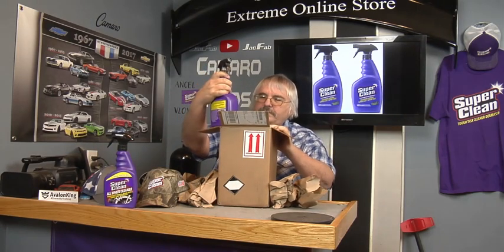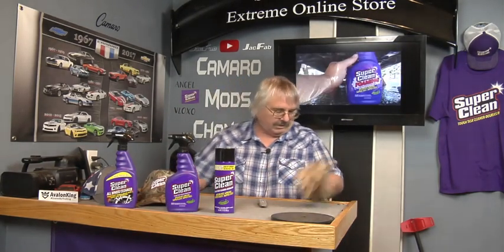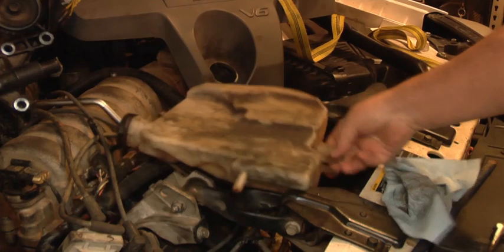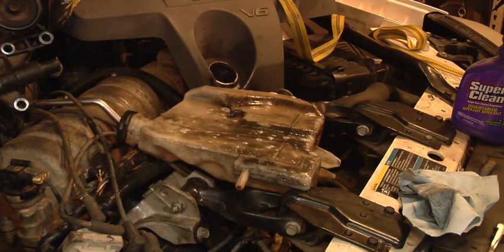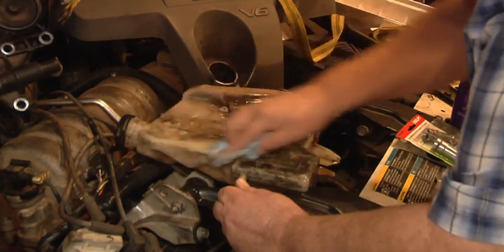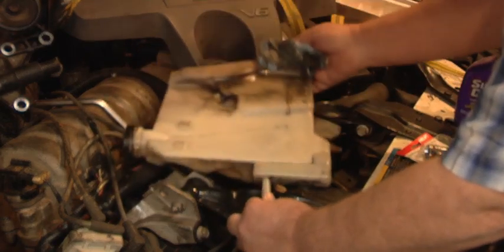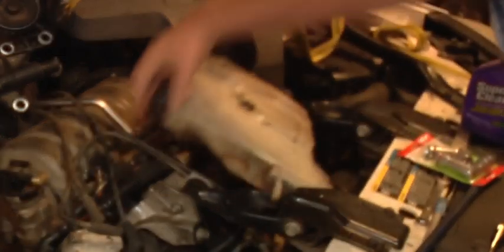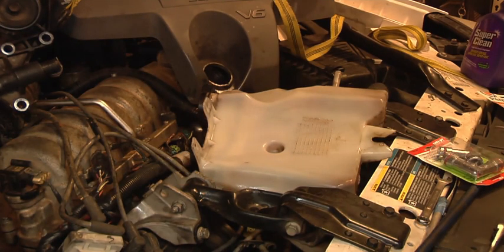Super Clean Degreaser, Cleaning on a 2006 Grand prix over flow tank.